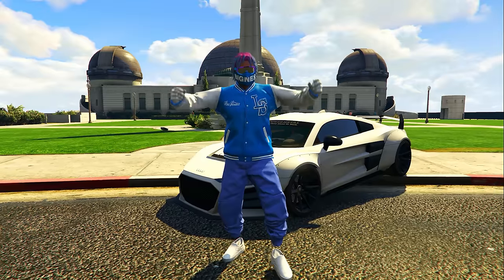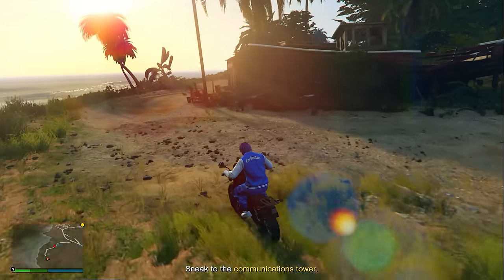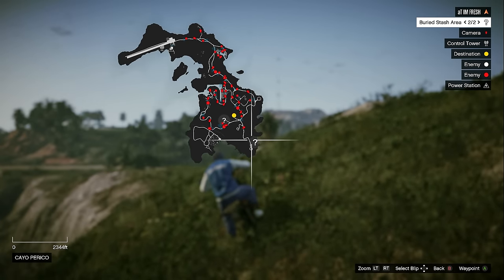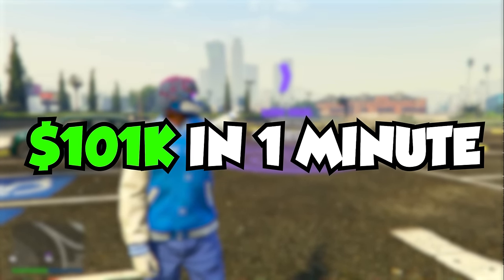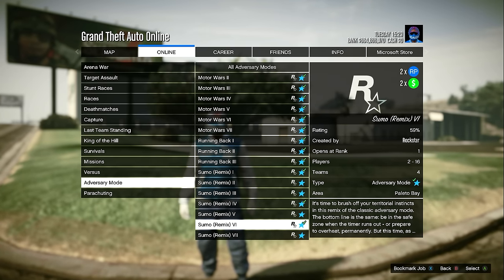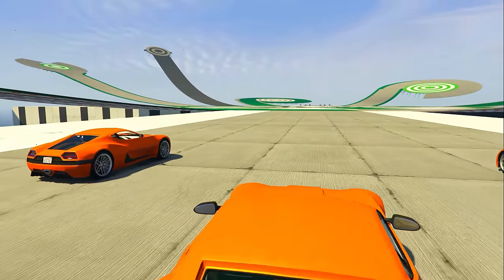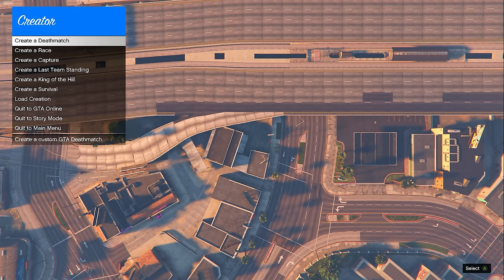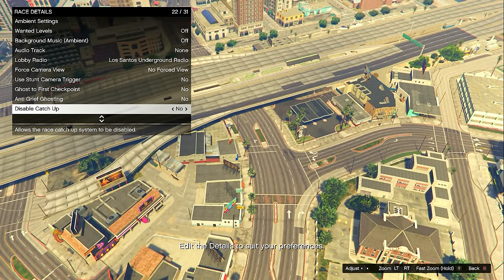The BEST WAYS to Make MILLIONS Right Now in GTA 5 Online! (MAKE MILLIONS EASY!)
In this GTA 5 Online money methods video I will be showing you all of the best and brand-new money methods to be grinding this week in GTA 5 Online to make yourself millions & millions of dollars very fast and easy! This video will teach you all of the best ways/methods to make money fast in GTA Online. Every week in GTA online there are brand new ways/methods to make money quick in game and I will be showing you all of the best money methods for this week right now.

These amazing GTA 5 Online money methods can make players very easy millions in GTA Online if done correctly; This week is filled with lots of great ways to earn fast money in GTA Online from the double money adversary mode sumo remix to the double money buried stashes & shipwrecks we have a lot to take advantage of and make millions in GTA Online this week and I will be teaching you it all in this video!

Video Chapters
0:00 - Intro
0:24 - 1st Money Method
2:23 - 2nd Money Method
3:55 - 3rd Money Method
5:00 - 4th Money Method
7:22 - 5th Money Method
8:38 - 6th Money Method
9:29 - Outro